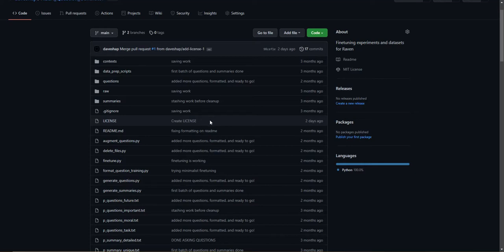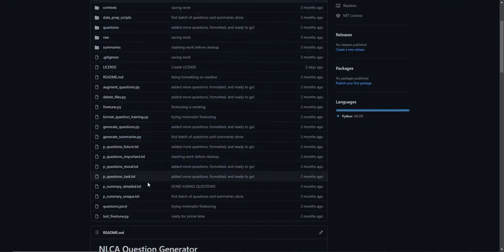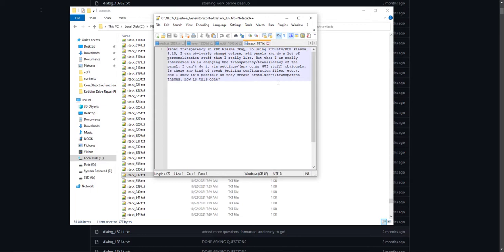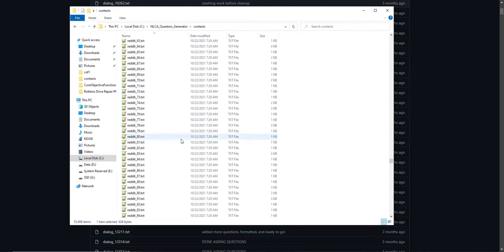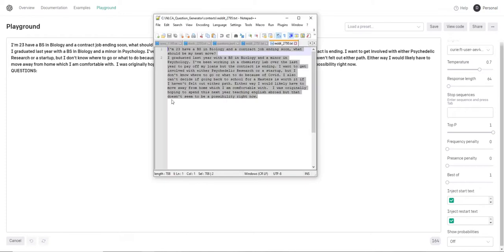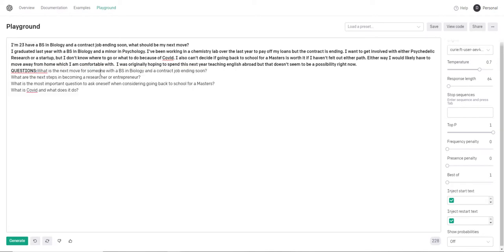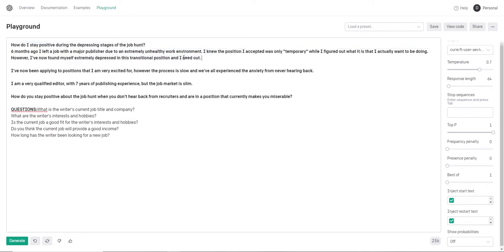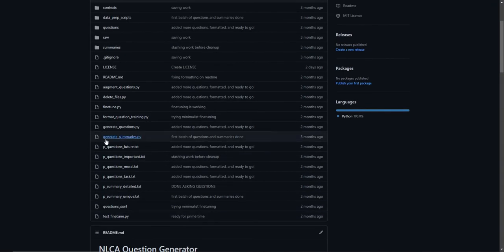Fine-tuning GPT-3 to generate questions about anything